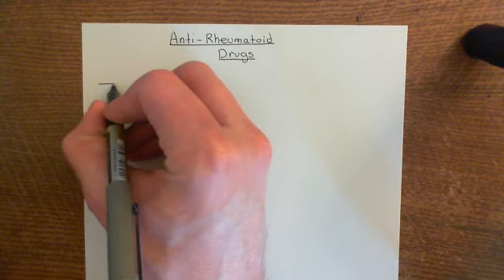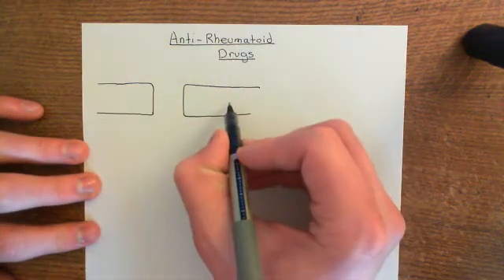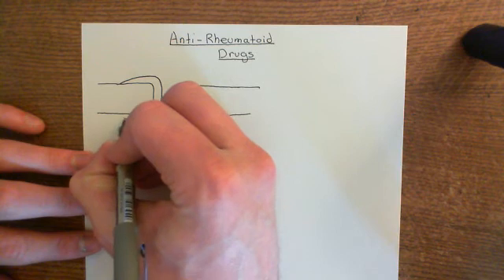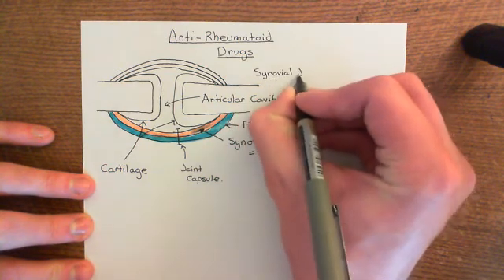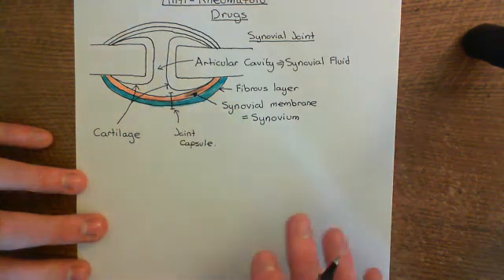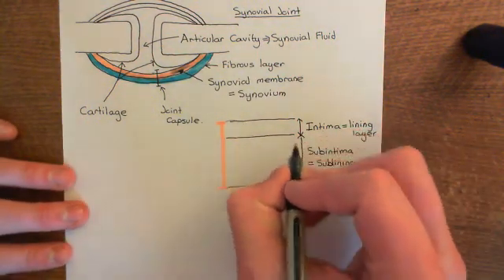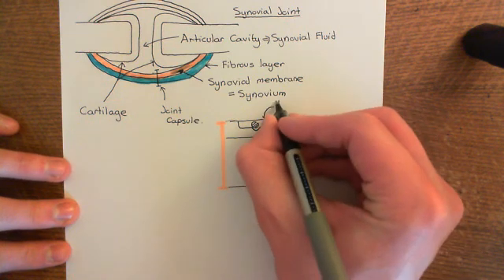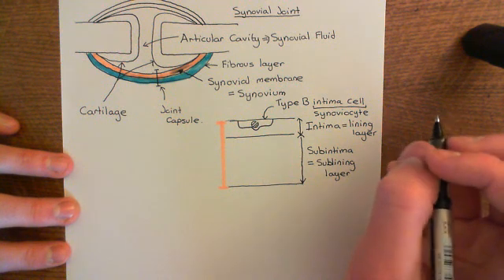The Drug Treatment of Rheumatoid Arthritis Part 1